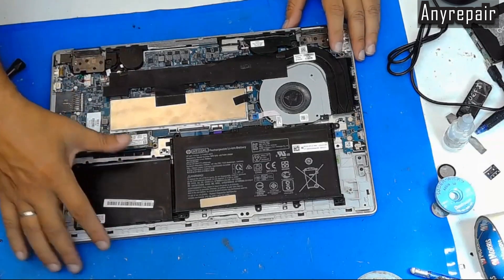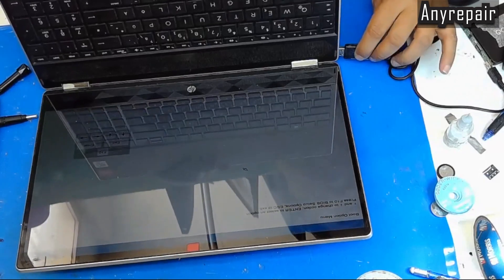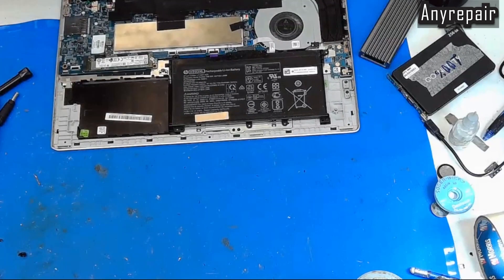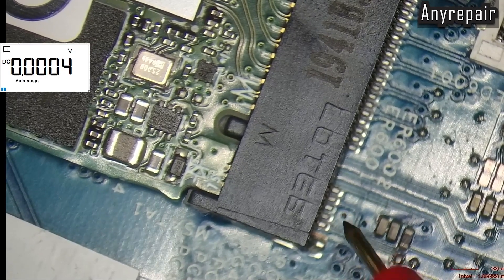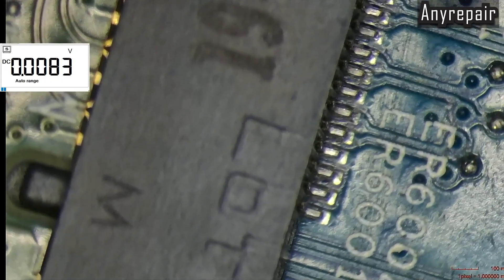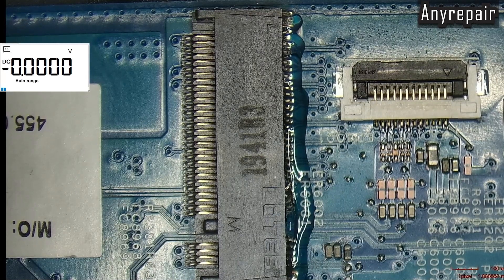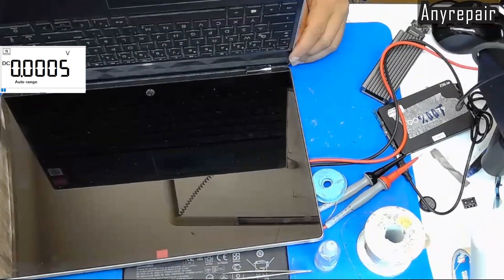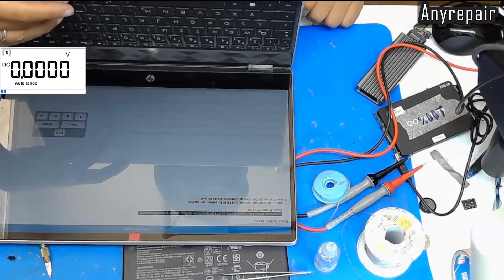HP 15-dq1006ng nvme drive not detected!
Repair of a notebook that could not recognise any nvme drive.